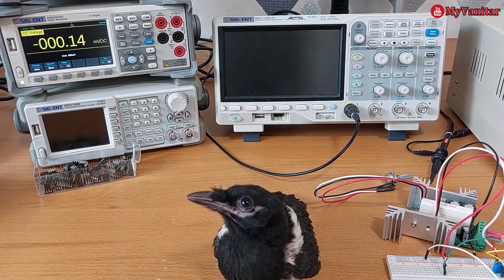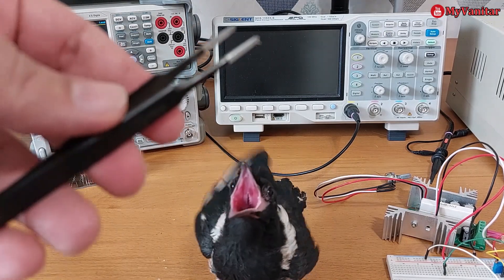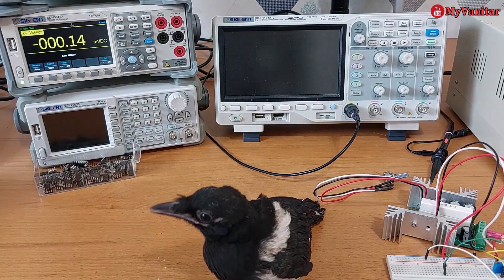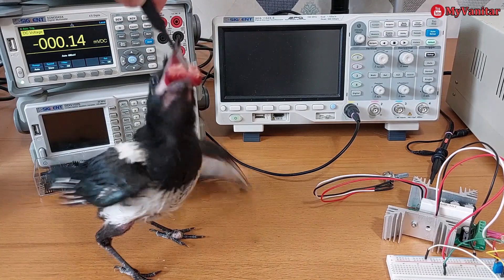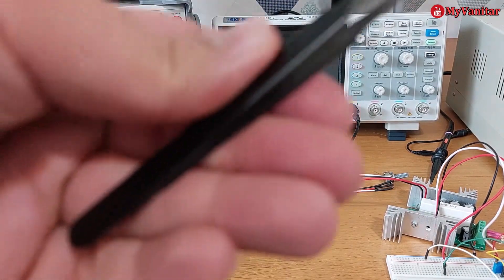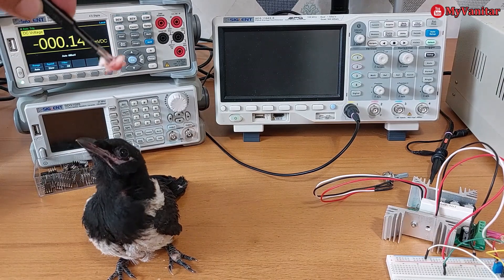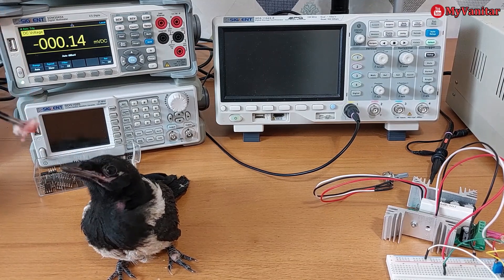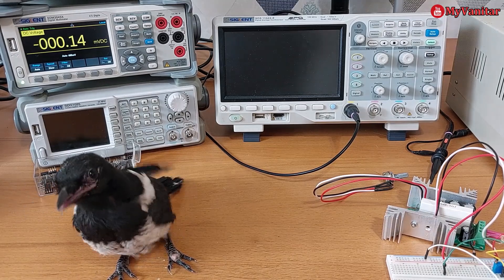For The First Time in The History of Electronics 😀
For the First Time in the History of Electronics, A Magpie